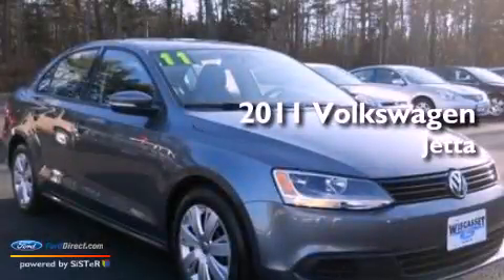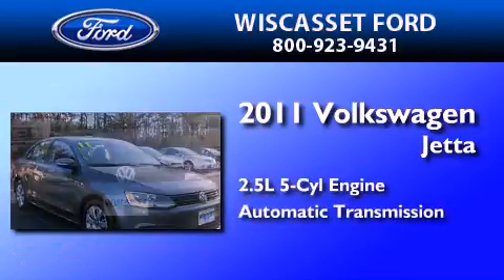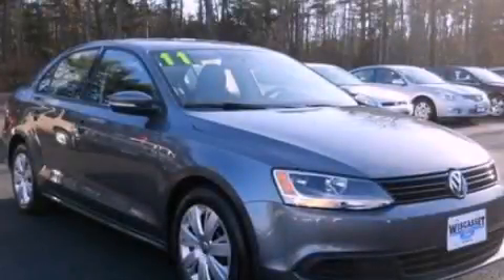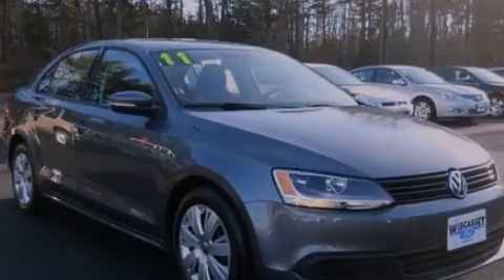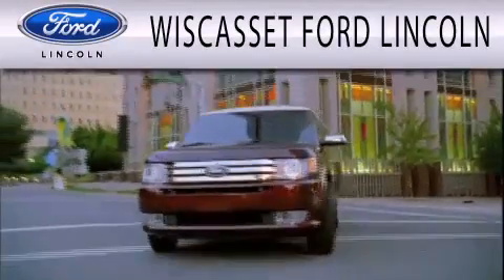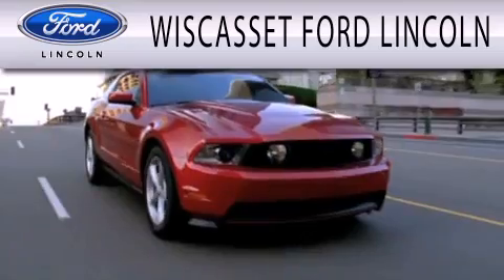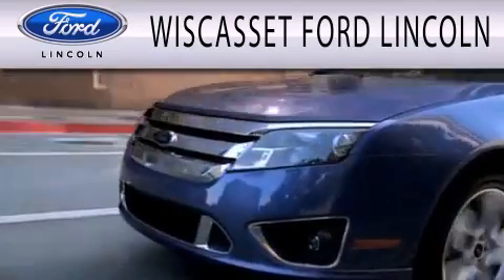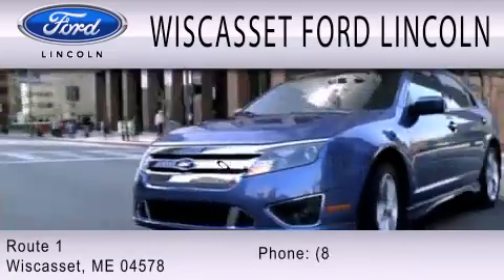2011 Volkswagen Jetta Wiscasset ME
Year : 2011
 Make : Volkswagen
 Model : Jetta
 Engine : 2.5L I5 20V MPFI DOHC
 Trans . : 6-SPEED AUTOMATIC
 Exterior : GRAY
 Miles : 32,540

 Stock : A2468